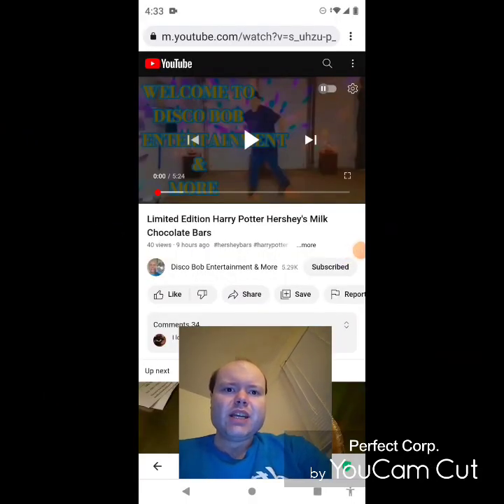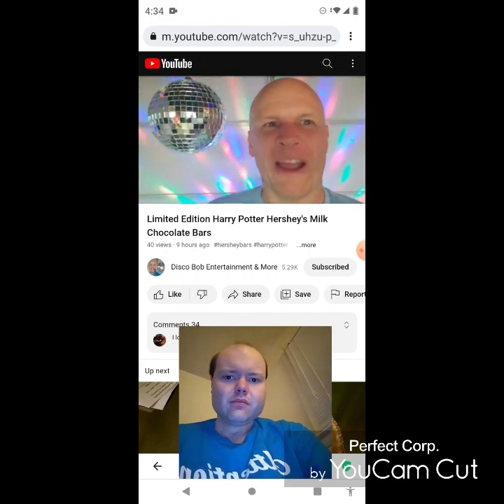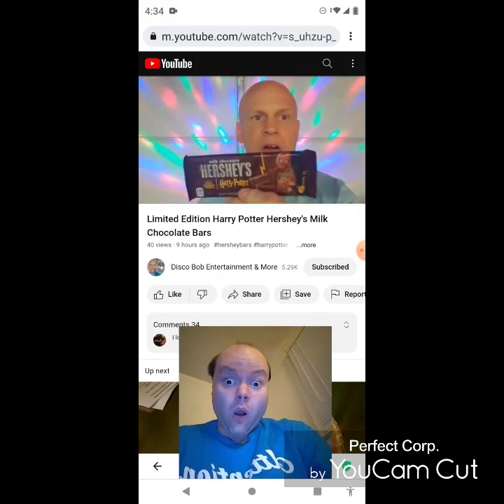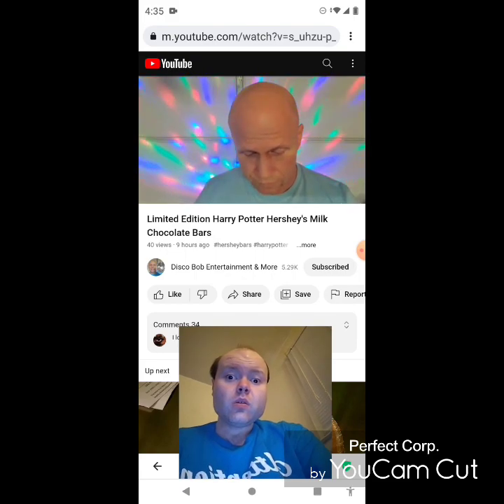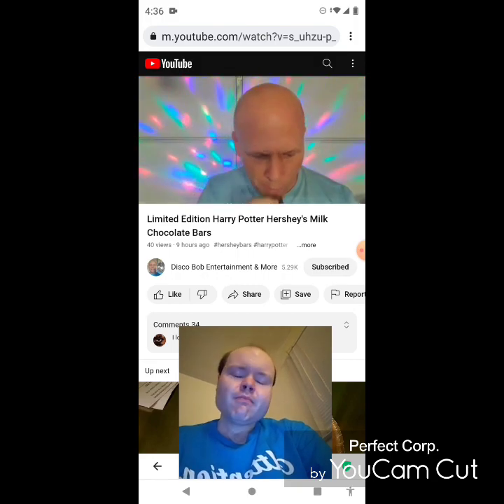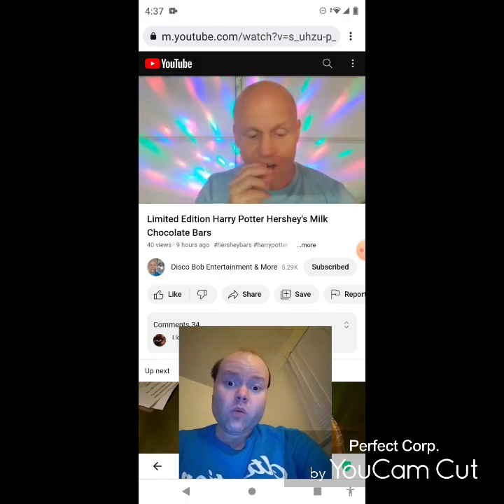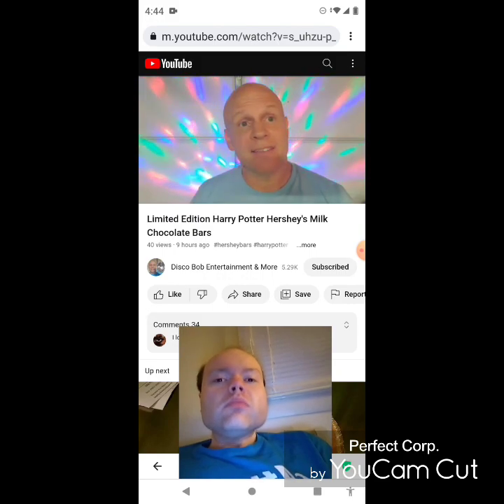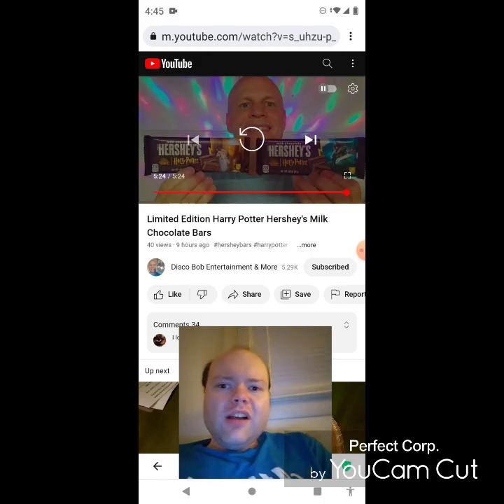Reaction to Limited Edition Harry Potter Hershey's Milk Chocolate Bars